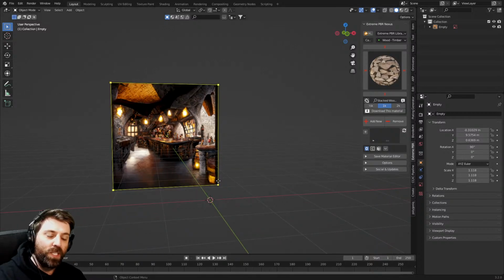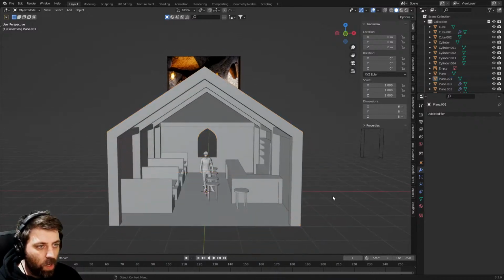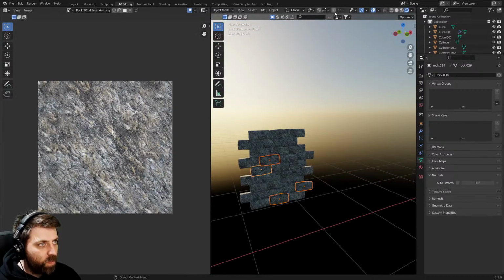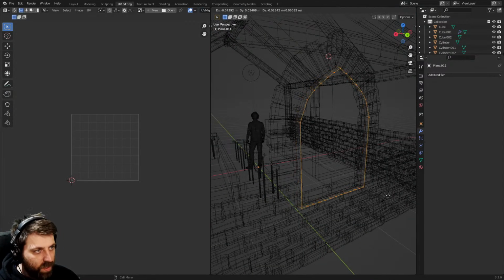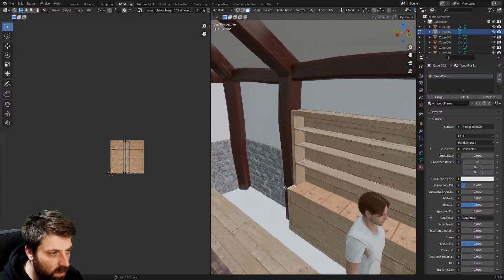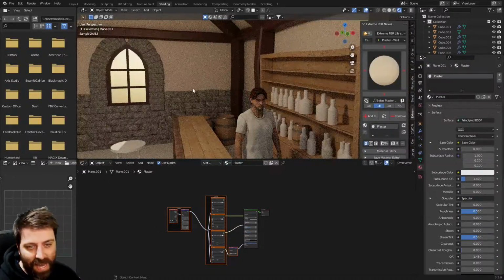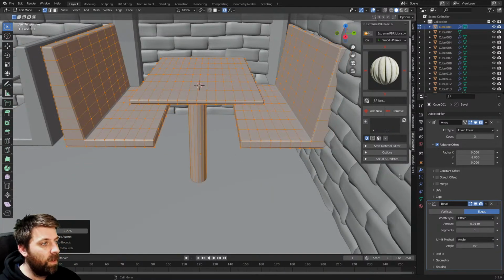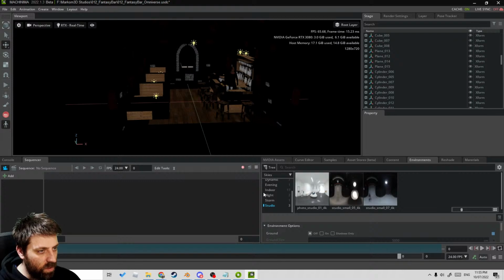Using Midjourney for concepts to create Fantasy D&D Tavern in Blender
Midjourney is an AI based image creation tool and I am using it to come up with some concepts that I will create.